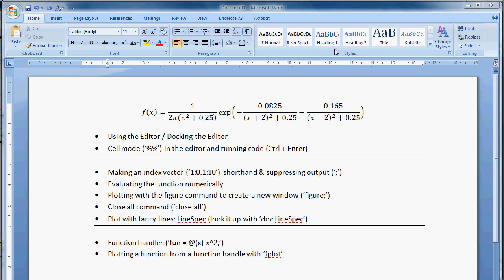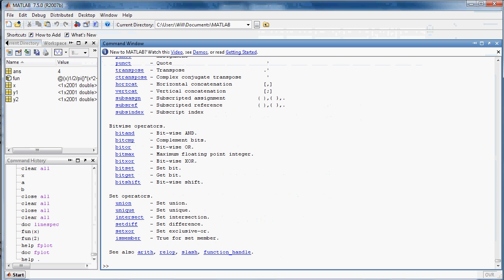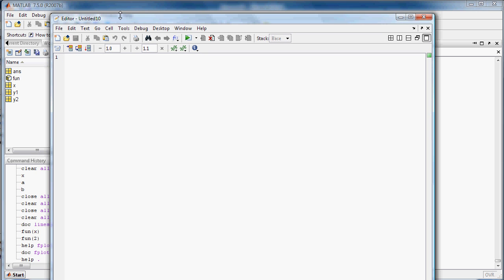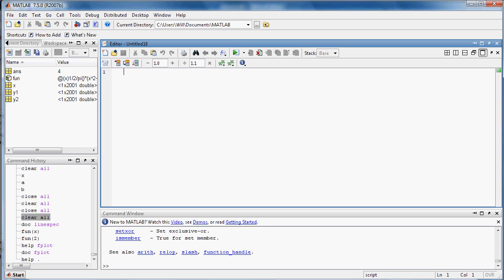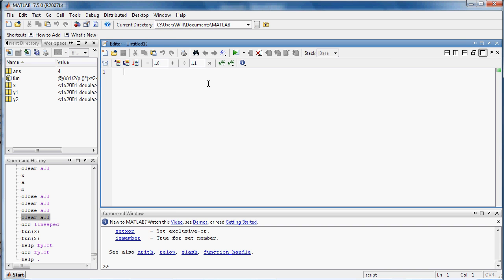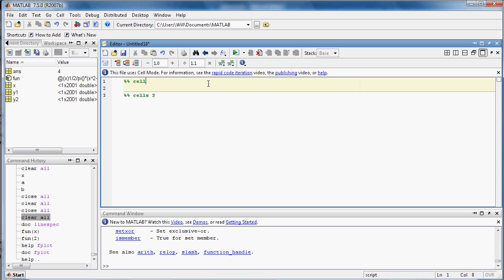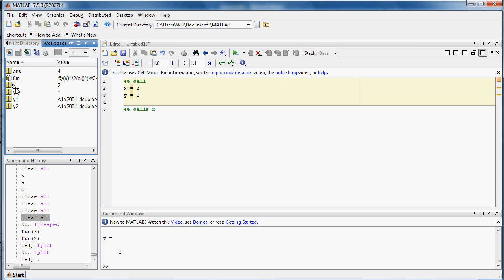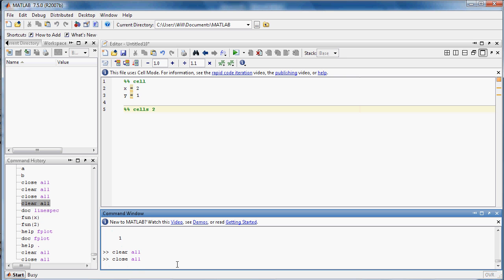Matlab 1 of 4 Cell mode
A short Matlab tutorial (part 1 of 4).  In this part, I show you how to set up the m-file editor in cell mode.  Cell mode is particularly useful to run bits of code using Ctrl+Enter, instead of copying code into the command prompt, or running an entire script, especially if the task at hand only takes several lines of code.  Prepared by William Paul for PHYS257 Experimental Methods in Physics I, McGill University, fall 2009.

For best results, view in HD.